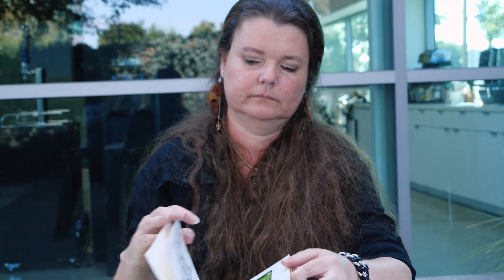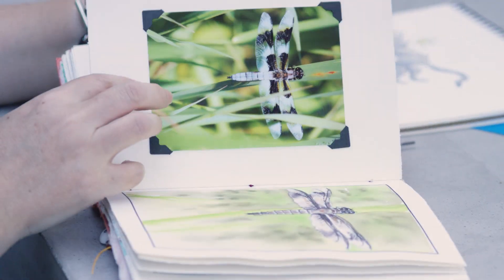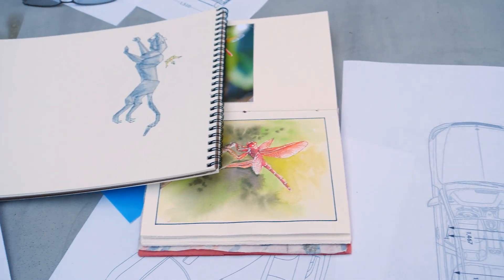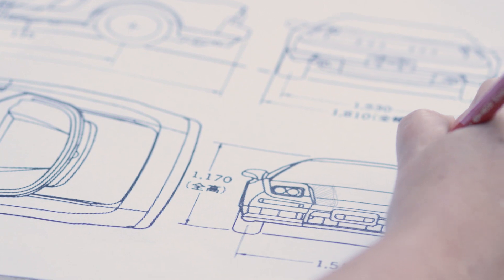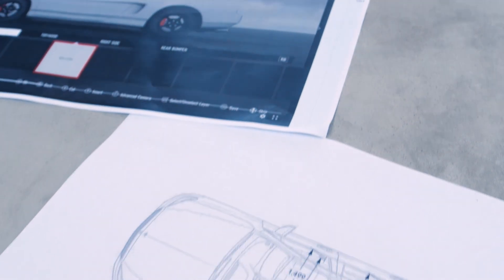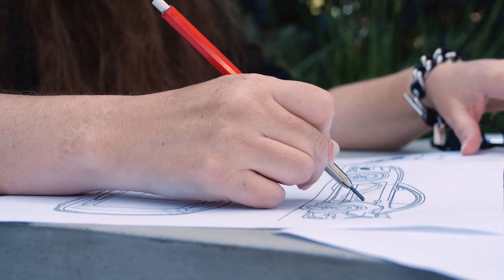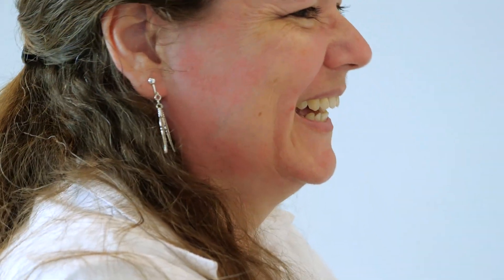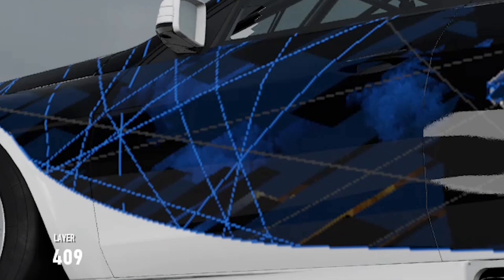Behind the Design: Noble b0x and Little Vixen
In episode 5 of Behind the Design we dig a little deeper into Little Vixen's creative process and how she applied this in creating the custom livery for Noble b0x.

Behind the Design is part of the all new Forza Racing Championship Artist Series, Driving the Design. Each episode of Behind the Design has a companion Driving the Design episode where we’ve paired up five artists with five of our ForzaRC drivers to bring their preferences to life in a Forza livery. It’s a fun look at how painters collaborate with drivers and use the tools in Forza Motorsport to create amazing pieces of art. Missed the companion episode of Driving the Design?